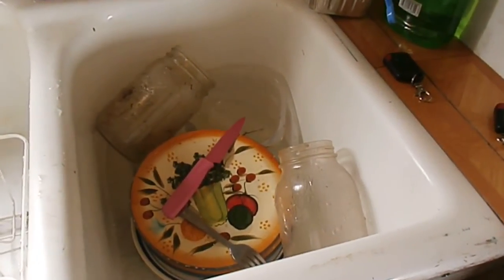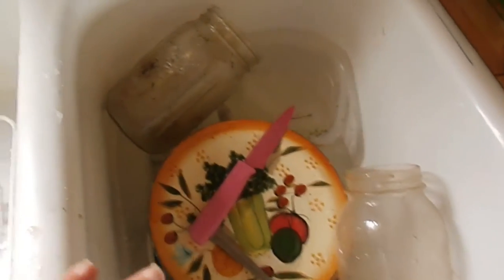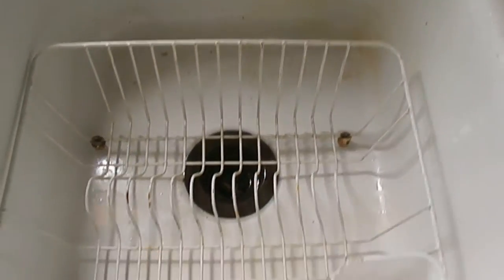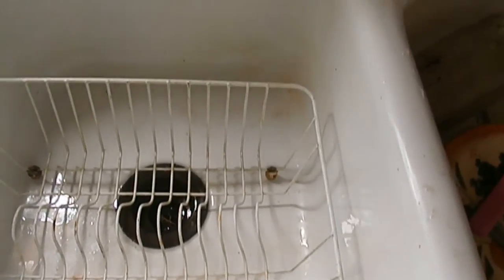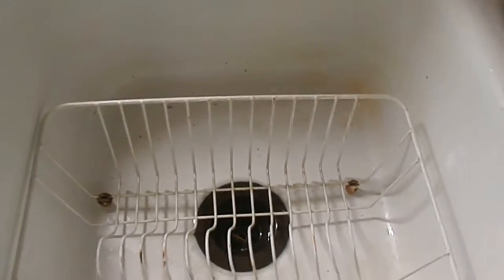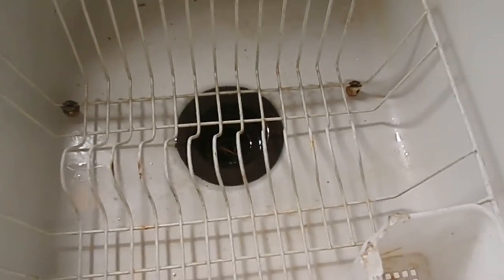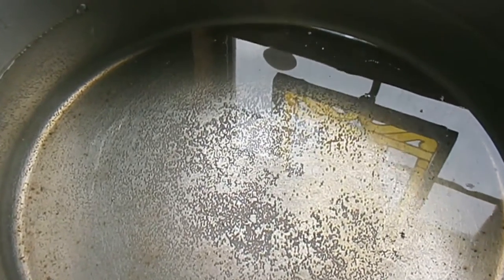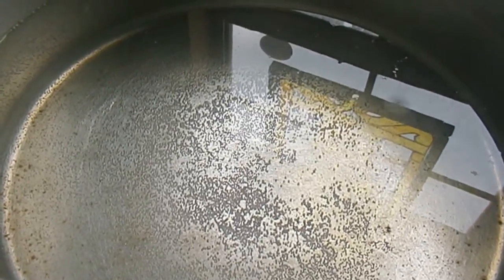New off grid dish washing setup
Not exactly a thrill a minute, but this is how I wash dishes off grid. I will link how my water gets pumped inside in the upper corner.